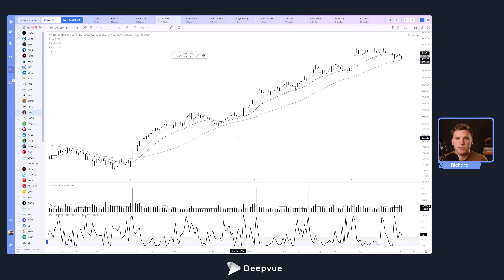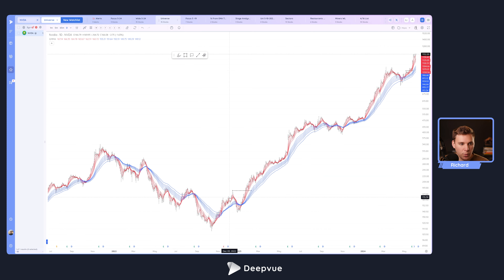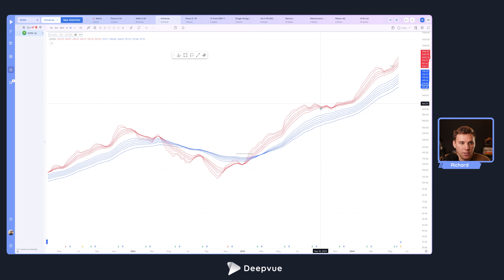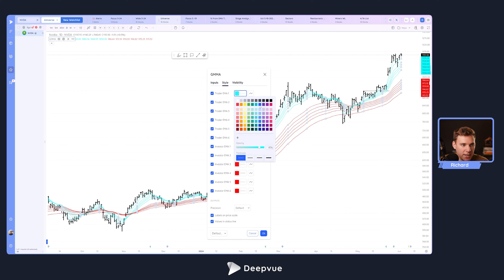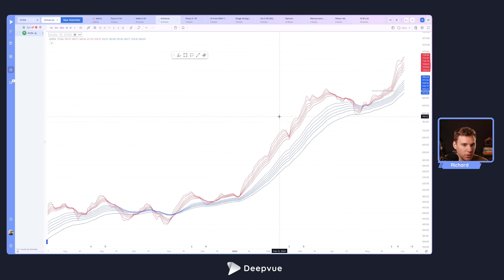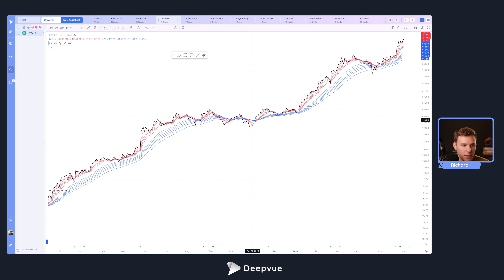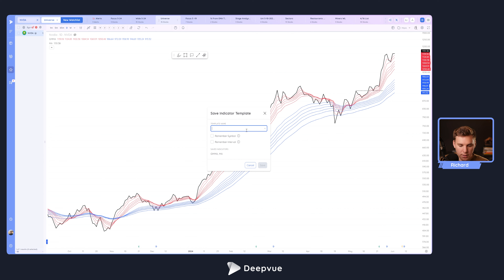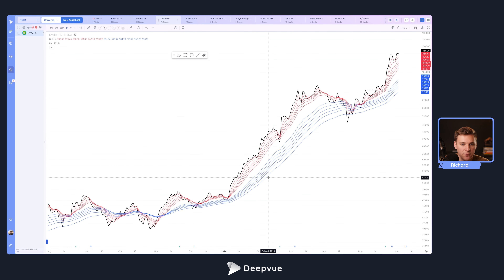Learn the GMMA Strategy: Spot Profitable Trends Even with Zero Experience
Learn how to spot powerful trends in the stock market like a pro! In this Deepvue tutorial, we dive into the Guppy Multiple Moving Average (GMMA) chart setup. This visual indicator helps you identify uptrends and downtrends across multiple timeframes, making it a valuable tool for both short-term and long-term traders.

We walk you through a step-by-step setup of the GMMA indicator in Deepvue, customizing colors and moving averages to match your preferences. You'll see how to interpret the GMMA signals, understand stage analysis, and even combine it with price action for a more comprehensive view. By the end, you'll be able to quickly spot trends on any chart and potentially find high-probability trading opportunities. Ready to elevate your trading game? Don't miss this GMMA tutorial!